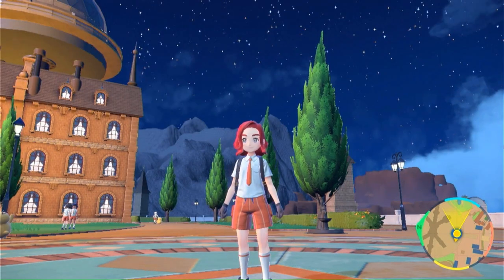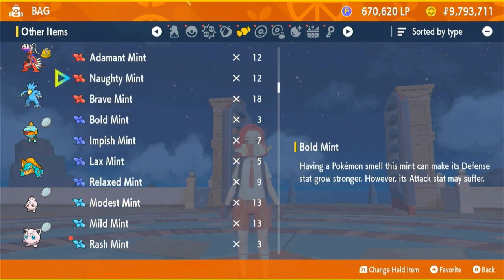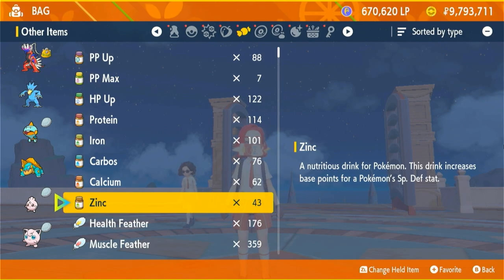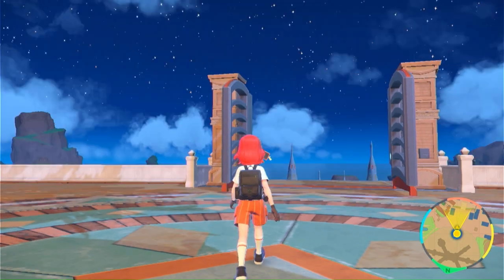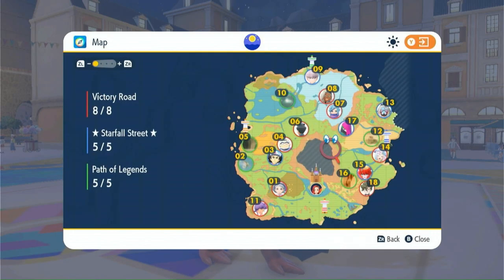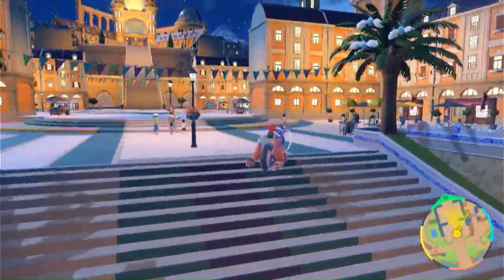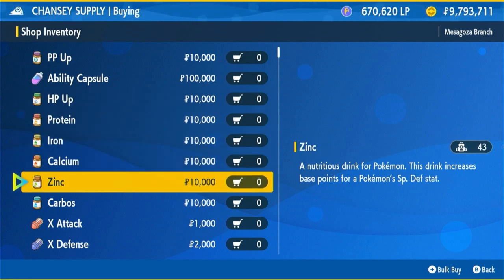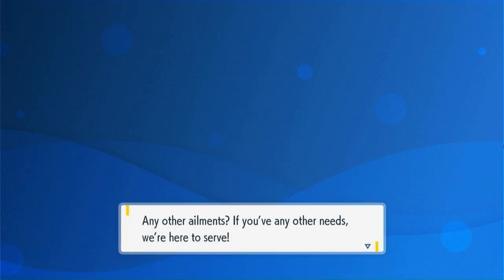Pokemon Scarlet [Nutrition Drinks and Where to Find Them] Pokemon Tips and Guide - Pokemon Gameplay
In Pokemon Scarlet and Violet there is a shop that sells Nutrition drinks for your Pokemon! These drinks have the ability to boost your Pokemon's stats! Depending on which exact Nutrition drink you buy, it will boost different stats. In this video I will be discussing what these drinks are, what perks they have, and where to buy them. This is especially important if you plan on training your Pokemon and leveling them up solely by relying on feeding your Pokemon experience candies through Tera Raid battles. I hope this video is helpful towards both Pokemon devotee's and beginners alike!

Pokemon Scarlet and Violet is a video game where you create and customize your very own Pokemon trainer! You are a student at Paldea's Academy. Experience a Pokemon adventure of your very own, catch, raise and train Pokemon in a vast open world full of much to discover. The path is yours take, discover a treasure of your very own!

You can play Pokemon Scarlet and Violet on the Nintendo Switch.